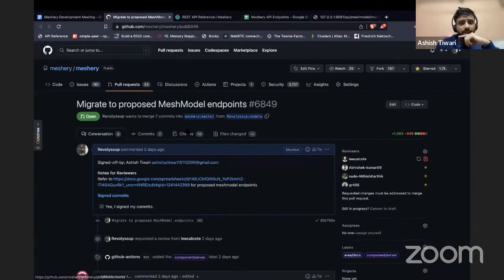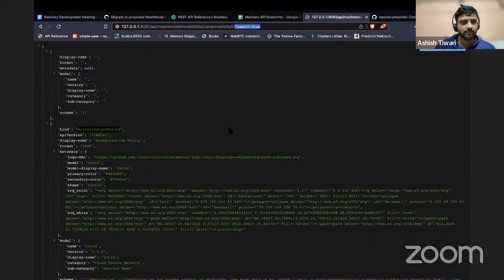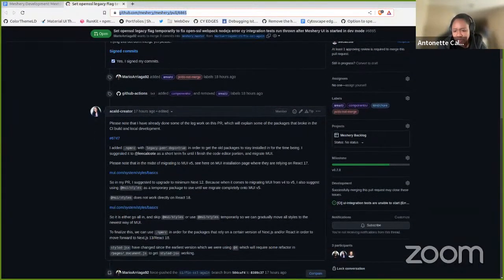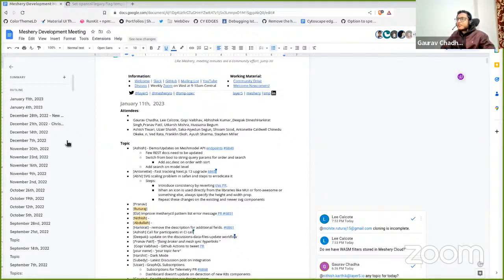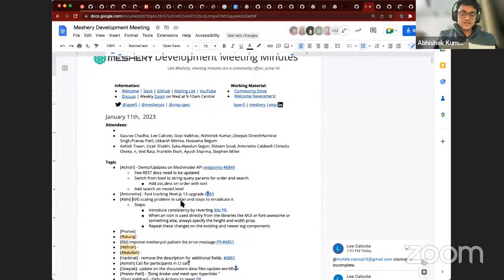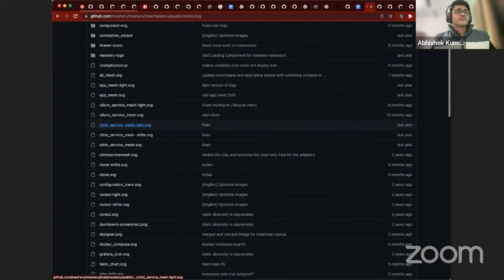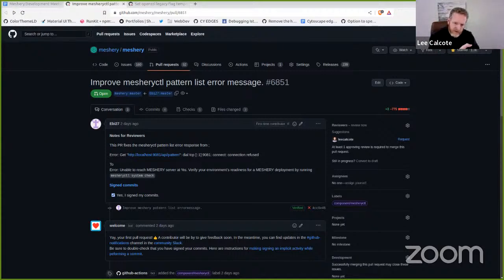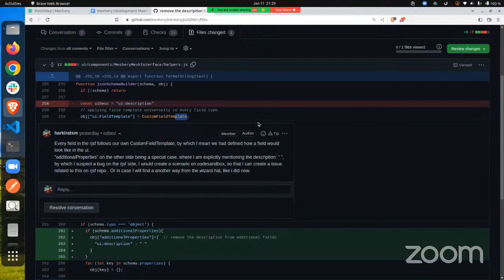Meshery Dev Meeting (Jan. 11th, 2023)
Agendas of Today’s Meeting:

[Ashish] - Demo/Updates on Meshmodel API endpoints #6849
Few REST docs need to be updated
Switch from bool to string query params for order and search
Add asc,desc on order with sort
Add search on model level
[Antonette] - Fast tracking Next.js 13 upgrade 6865
[Abhi] SVG scaling problem in safari and steps to erradicate it
Steps:
Introduce consistency by reverting this PR.
When an icon is used directly from the libraries like MUI or font-awesome or something else, always specify the height and width prop.
Repeat these changes on the existing and newer svg components
[Pranav]
[Ruturaj]
[Ebi] Improve mesheryctl pattern list error message PR #6851
[Nithish] -
[Abdullah] -
[Harkirat] - remove the description for additional fields. #6861
[Ashish] Call for participants in CI call
[Future]

[Deepak]- update on the discussions-data-files-update workflow

[Pranav Patil] - “fixing broker and mesh sync hyperlinks ”

[Gopi Vaibhav] - Github Actions to tweet PR

[Harshit] - Dark Mode

[Subedy] - Latest Discussion post on integration

[Uzair] - GraphQL Subscriptions

Subscriptions for Telemetry PR #6868
Dashboard doesn’t update on detection of new K8s components
[Gaurav] - Snackbar/toaster use design system

[Ashish] - Cloud Events proposal in messaging framework

REST → Graphql migration for /api/events after finalizing event format
[Eeshaan] - Discuss Forum LeaderBoard

Initial Data
Parameters to be considered while making the leaderboard
[Deepesha] Writing program

[Franklin] - Discuss active user section on meshery cloud